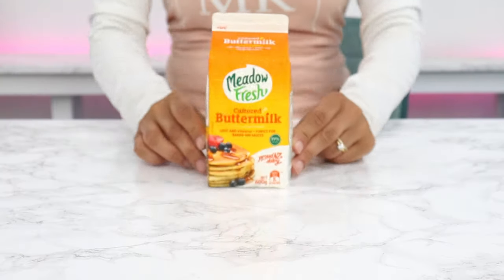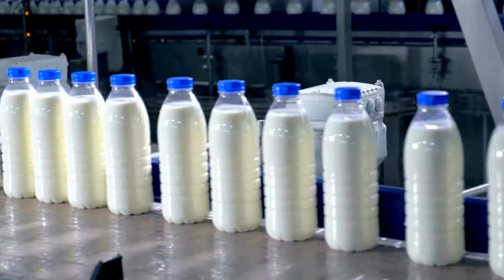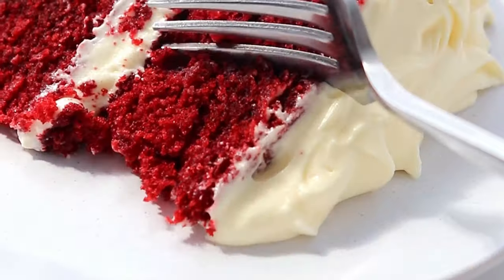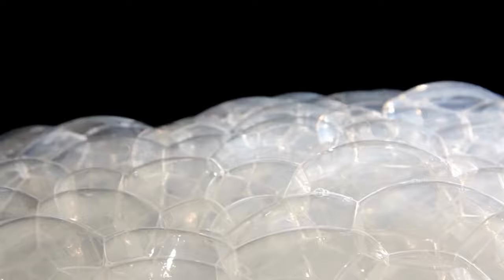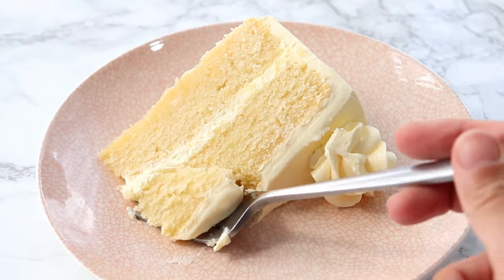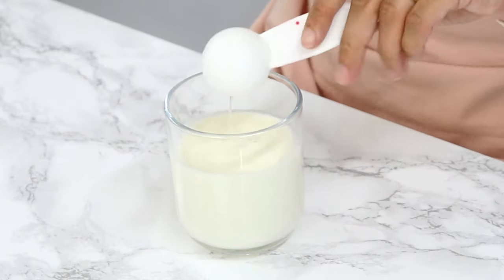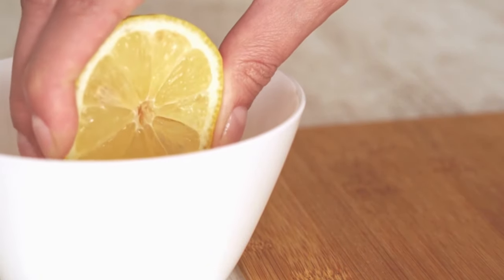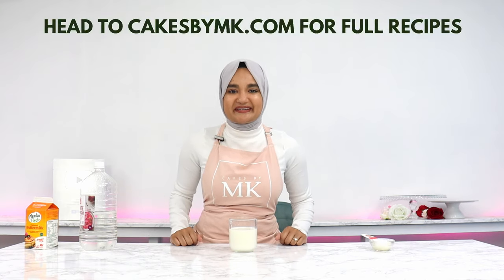Why you should use BUTTERMILK for baking and how to make it yourself at home!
Buttermilk is one of my favourite ingredients to use when it comes to baking! I use it in so many of my recipes, including my soft vanilla cake and red velvet cake. If you’re in a pinch and don’t have buttermilk on hand, or can’t easily access it, you can make a great buttermilk substitute right at home.

INGREDIENTS:
- 1 cup (250 ml) milk
- 1 tbsp (15 ml) white vinegar - lemon juice okay too

OR